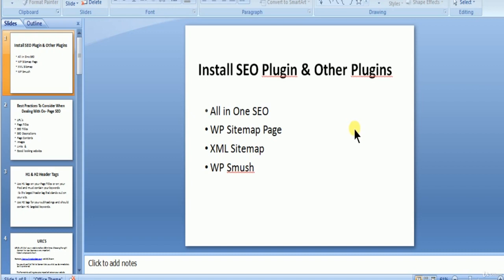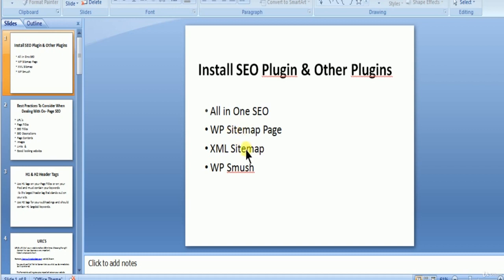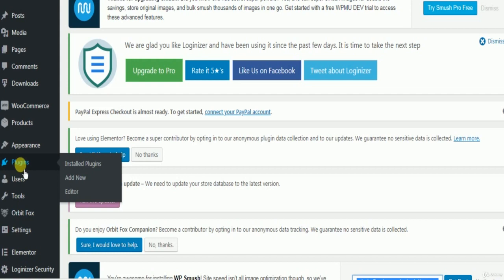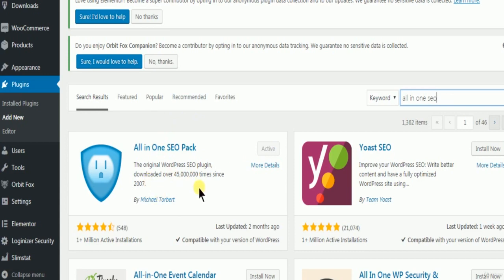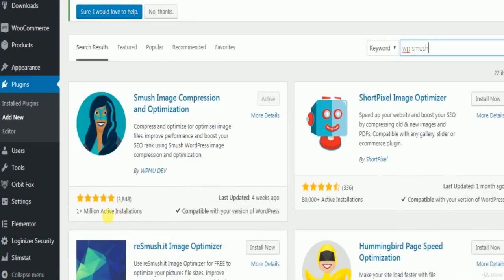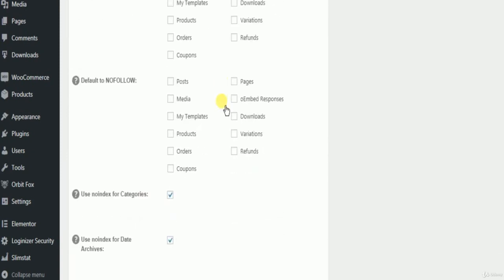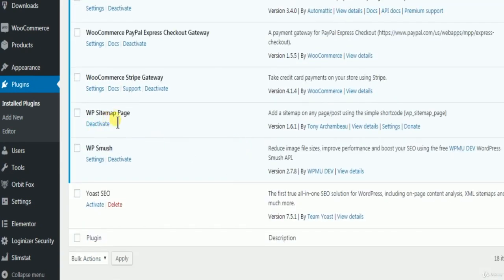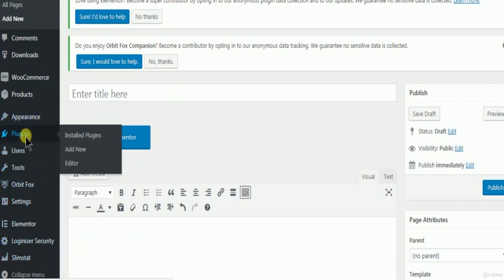SEO WordPress- Rank 1st Page Google_Install SEO plugin and other Plugins_Part 5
In this tutorial, you’ll learn the basics of Wordpress SEO and how to use its built-in features in combination with the  SEO plugin.